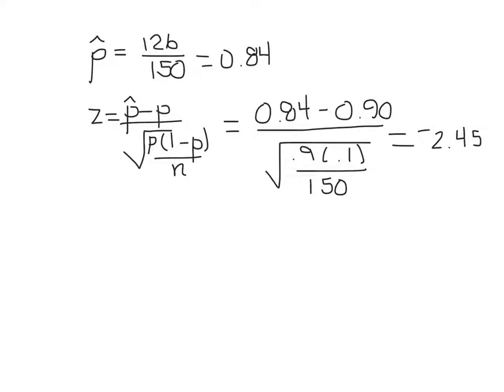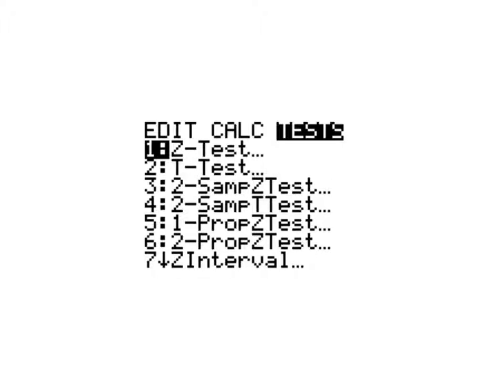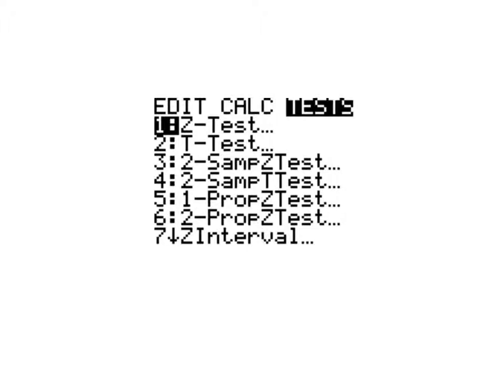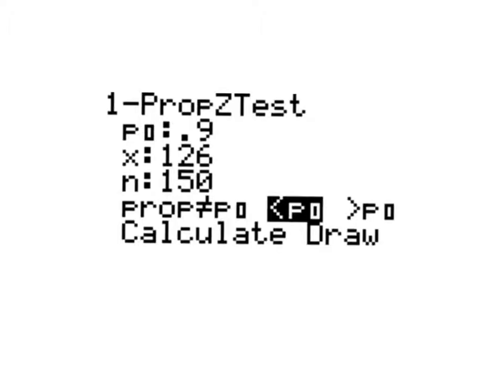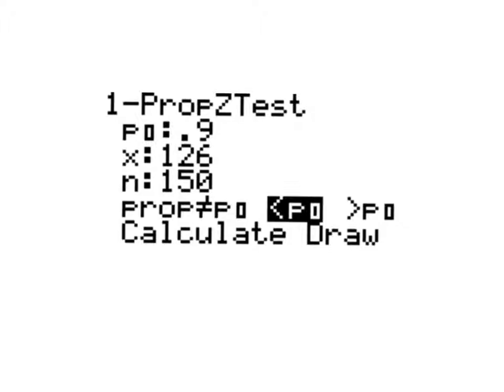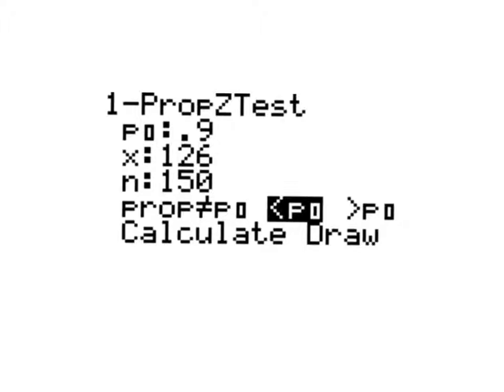1-Proportion Z-Test for Jill